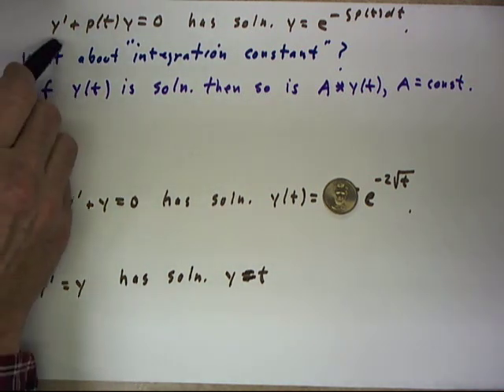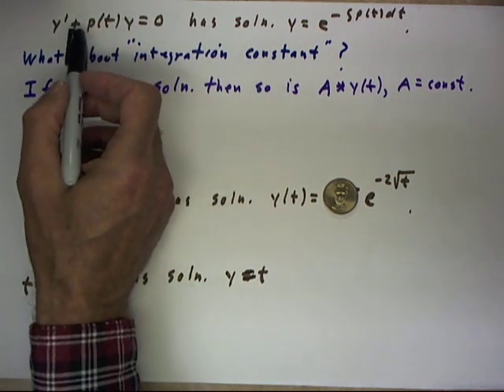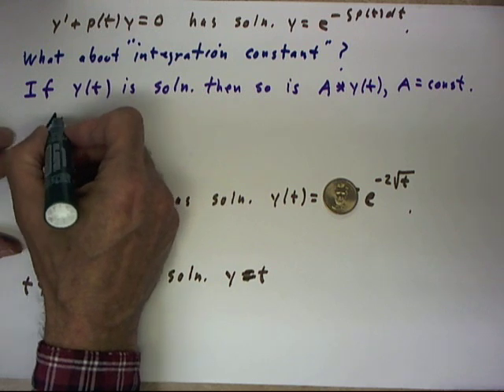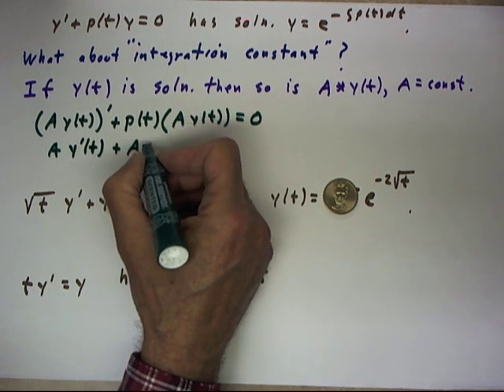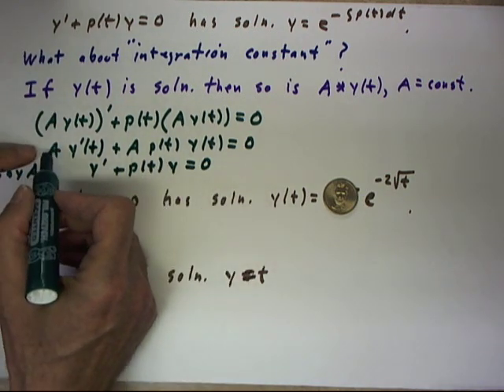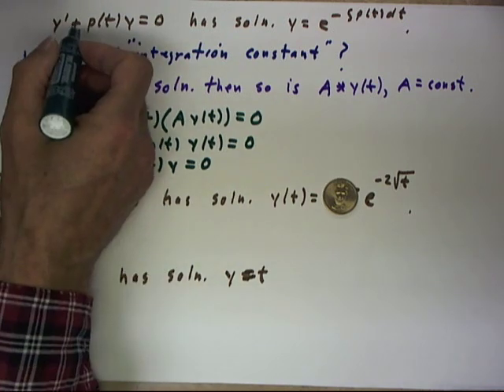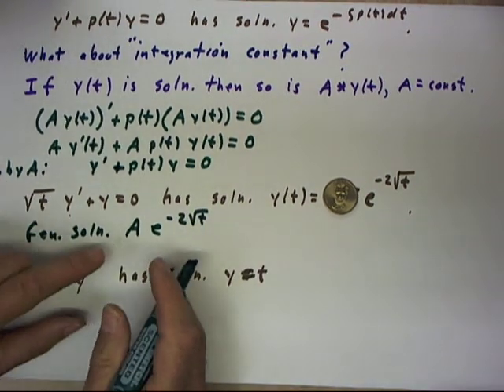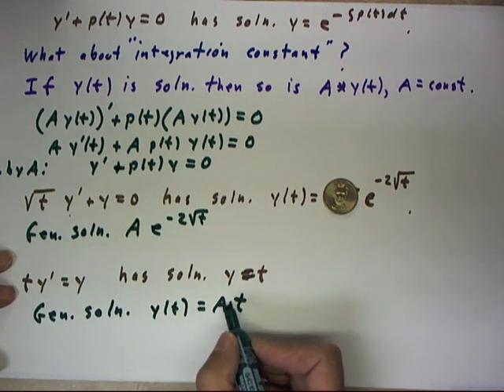diff 02 20 suppl